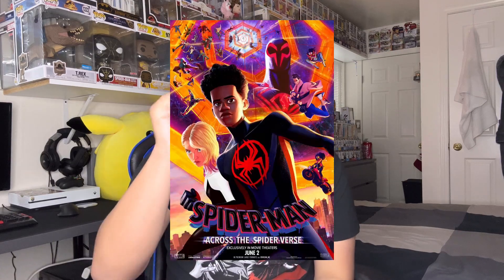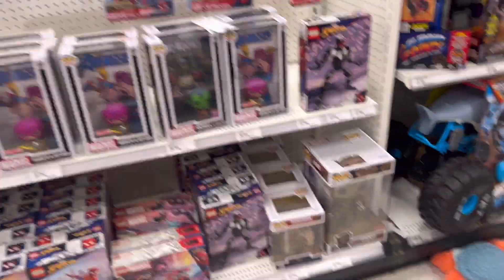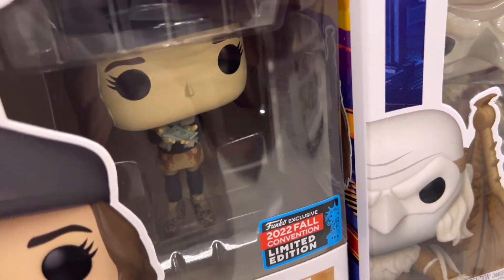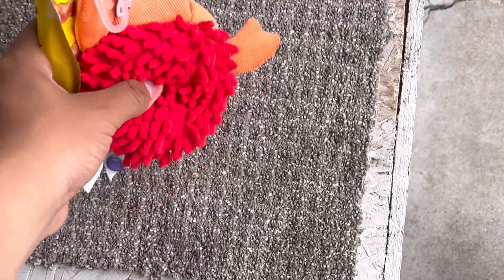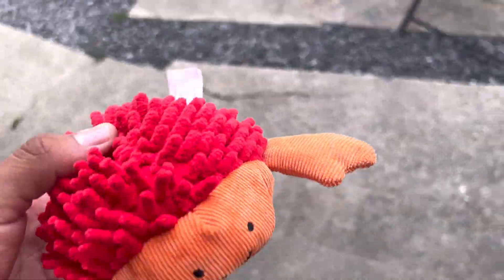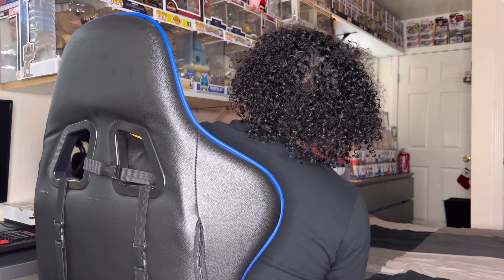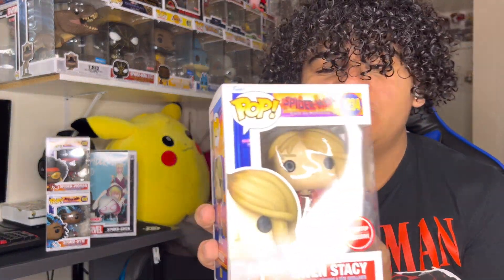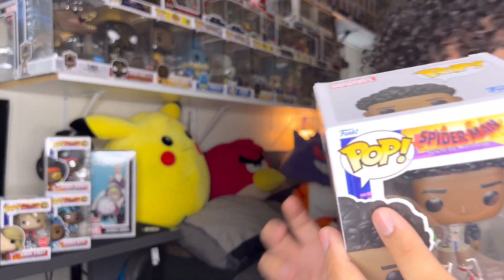Spider-Man Across the Spider-Verse Funko Pop Hunting !!!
Will you be watching the New Spider Man movie???